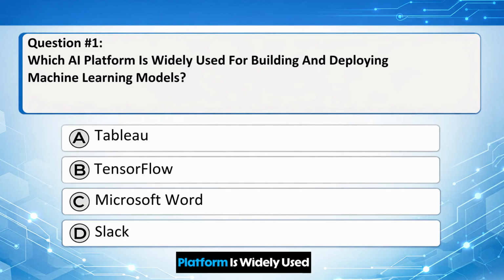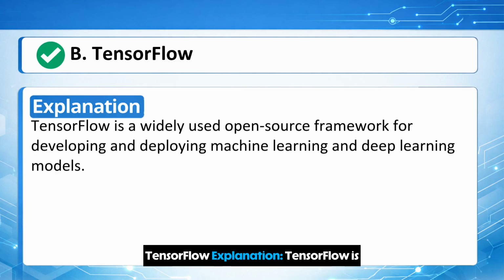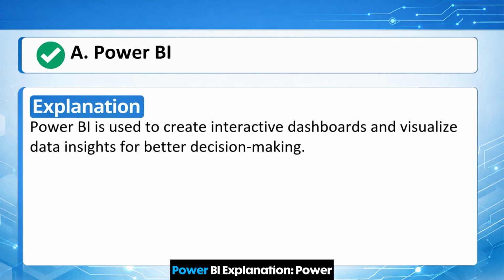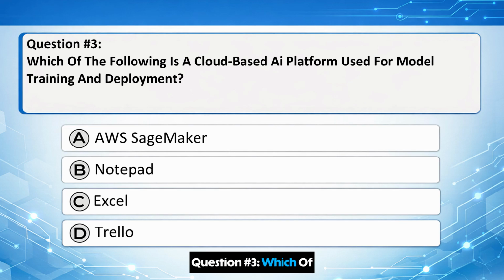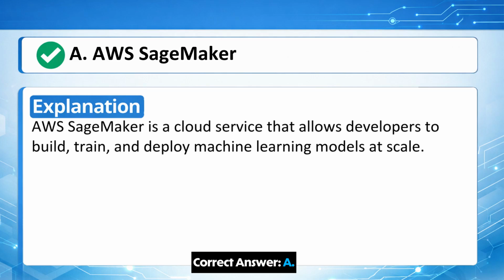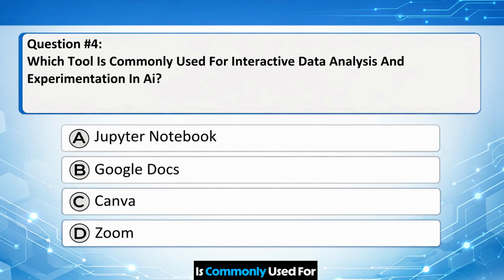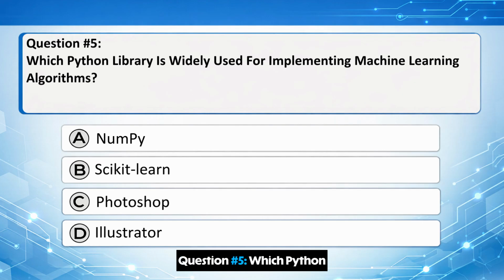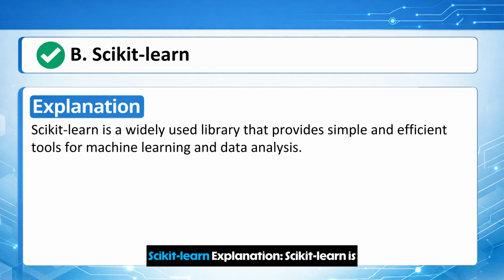AI Tools Questions You Must Know for EC-Council AI Program Manager 312-41 Exam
In this video, we cover important AI Tools Questions for the EC-Council Certified AI Program Manager (CAIPM 312-41) certification exam. If you are preparing for the Certified AI Program Manager exam and finding it difficult to understand which AI tools, platforms, and machine learning technologies are important for the exam, this video will help you focus on the right concepts.

Many candidates struggle with identifying real exam-oriented AI tools questions, understanding cloud-based AI platforms, machine learning libraries, and interactive AI development tools. This video provides clear explanations and practice-style questions designed to improve your preparation for the EC-Council AI Program Manager certification.

These questions cover topics such as:

- TensorFlow for Machine Learning Models
- Power BI for AI Data Visualization
- AWS SageMaker for AI Model Training & Deployment
- Jupyter Notebook for AI Experimentation
- Scikit-learn for Machine Learning Algorithms

For candidates looking for structured preparation resources, Pass4Future provides EC-Council Certified AI Program Manager (CAIPM) 312-41 Practice Questions designed to support focused exam preparation.

⏱️ Time Stamps:
00:00 Introduction
00:25 Question 1 – TensorFlow
00:48 Question 2 – Power BI
01:09 Question 3 – AWS SageMaker
01:33 Question 4 – Jupyter Notebook
01:55 Question 5 – Scikit-learn
02:20 Outro | CAIPM Exam Preparation Resources